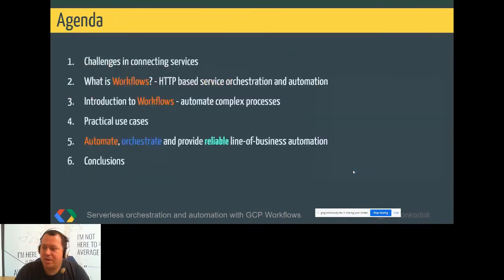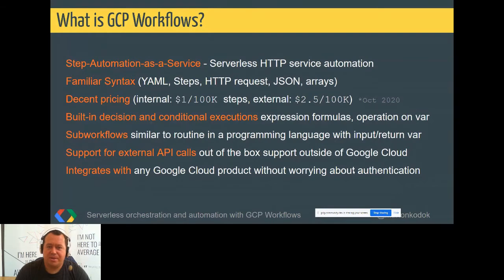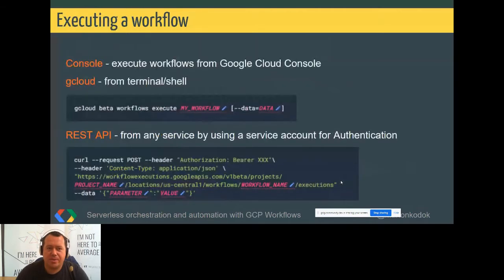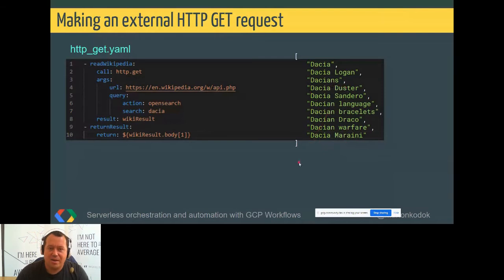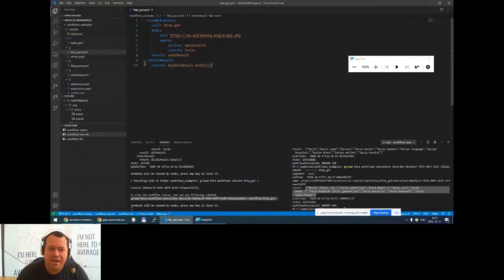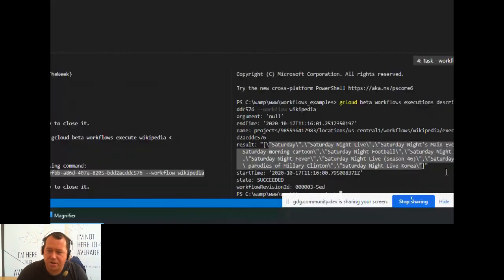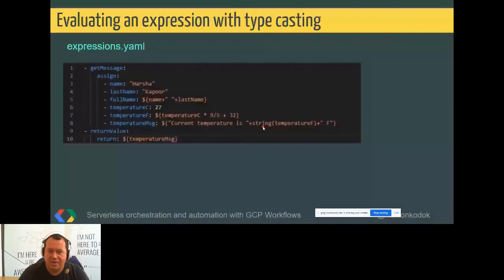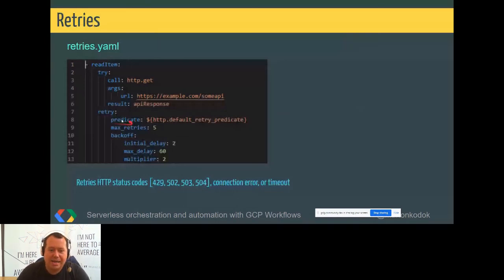Serverless orchestration and automation with GCP Workflows - DevFest Romania 2020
Serverless orchestration and automation with GCP Workflows - Marton Kodok 🎬

🎬 Seen at DevFest Romania 2020, on 17th of October.